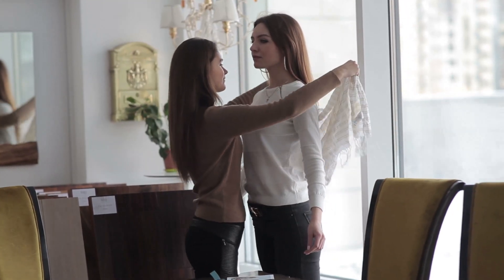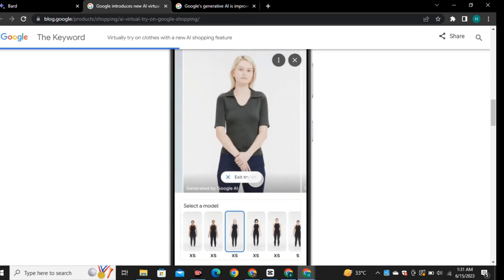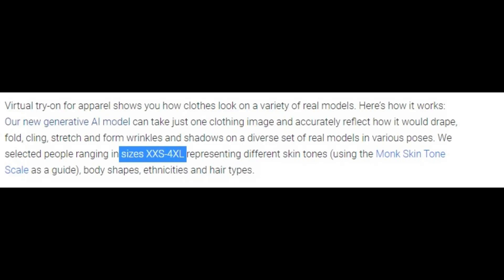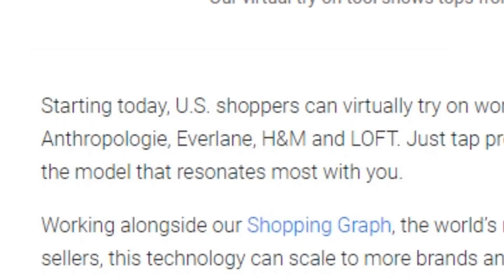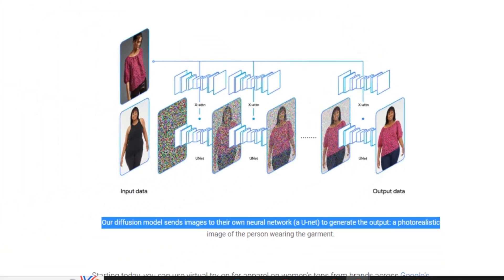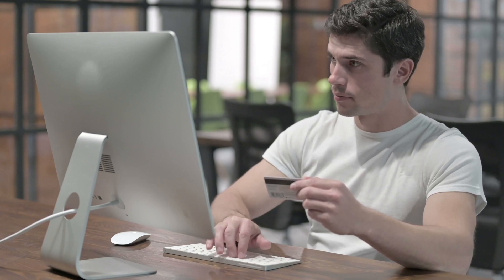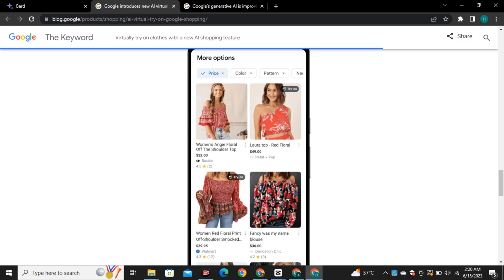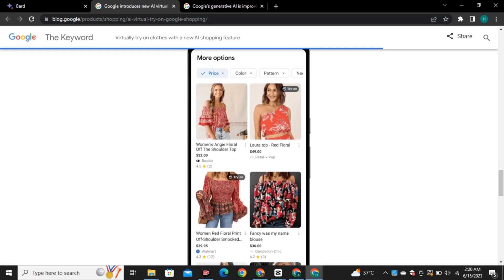Google's New AI-Powered Virtual Try-On Feature | Google Shopping AI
Discover Google's new AI-powered virtual try-on feature for online shopping! 🛍️ See how clothes look on different body types, skin tones, and sizes with this amazing tool. Learn about the benefits and how it works, plus explore new AI-driven filters for finding the perfect item. 🤖👚👕